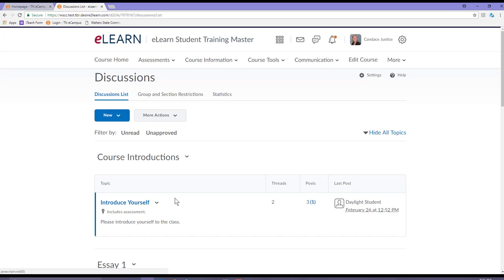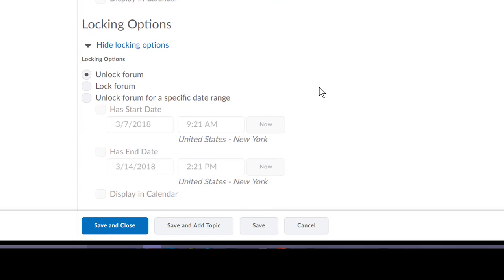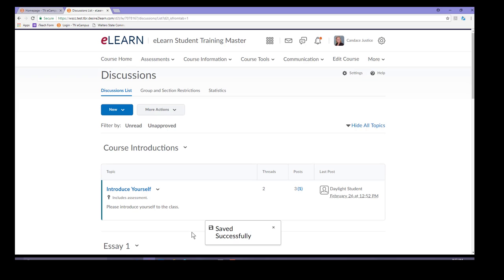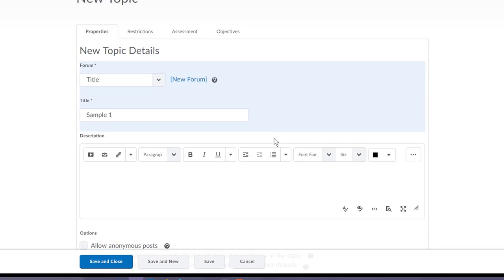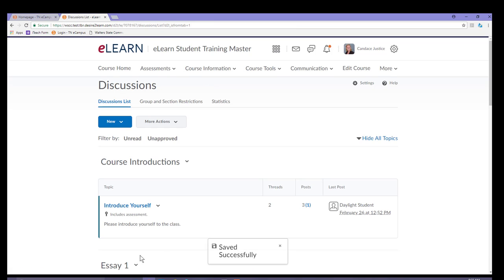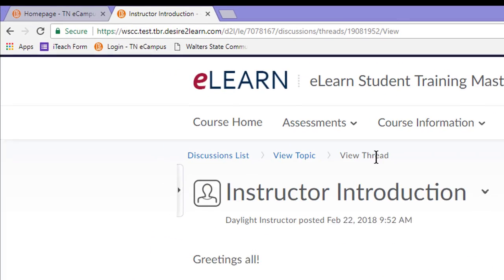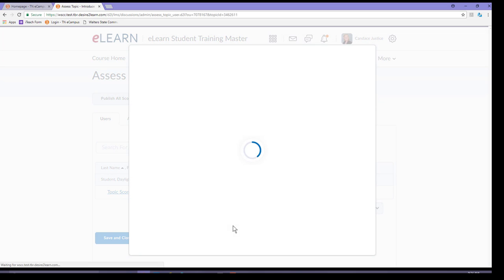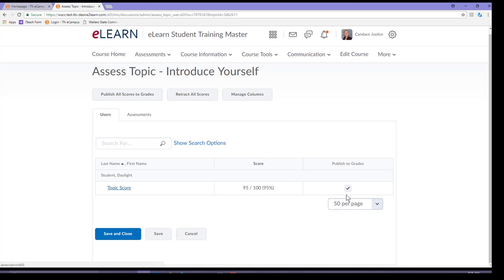Discussions - Daylight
This video is a quick tutorial for Discussions in the new instance of eLEARN called "Daylight."